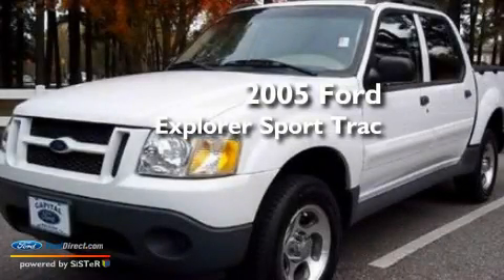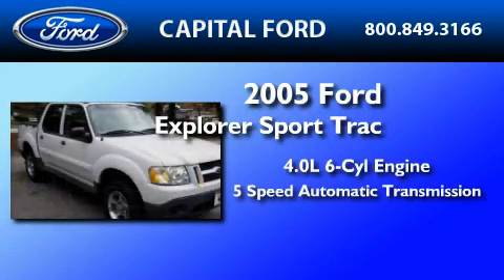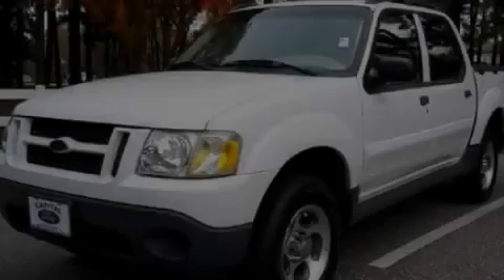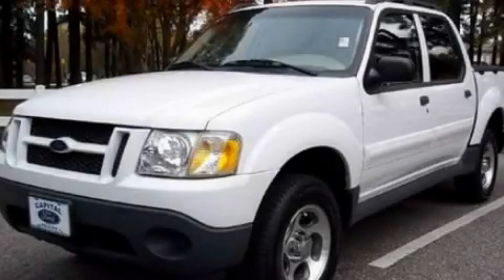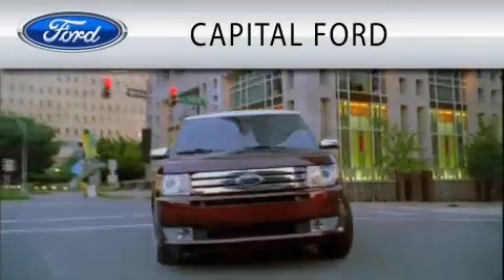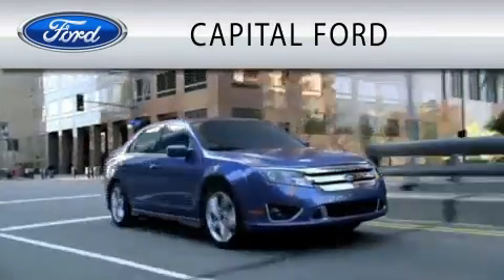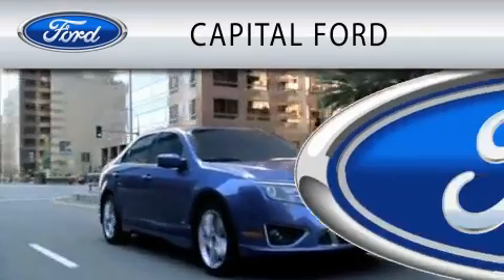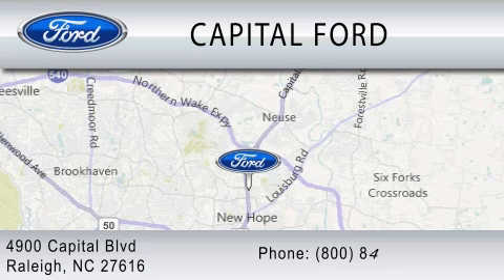Preowned 2005 FORD EXPLORER SPORT NC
Year : 2005

 Make : FORD

 Model : EXPLORER SPORT

 Engine : 4.0L V6

 Trans . : AUTO 5SPD

 Exterior : WHITE

 Miles : 52,075

 4900 Capital Blvd.